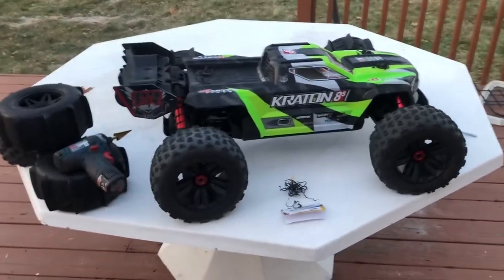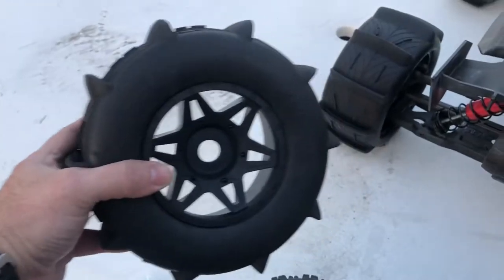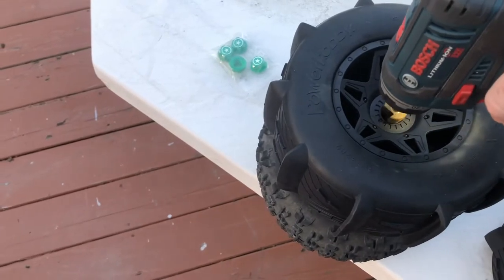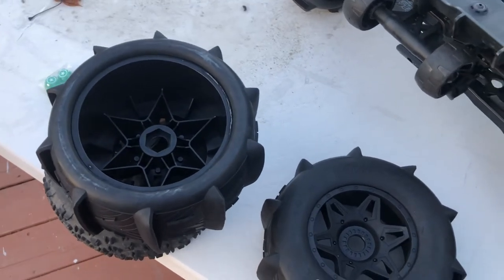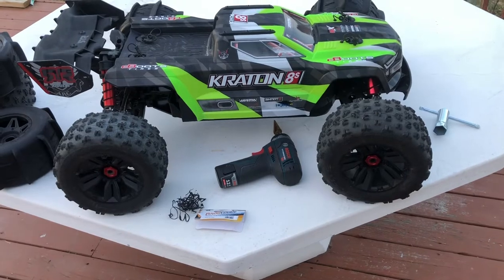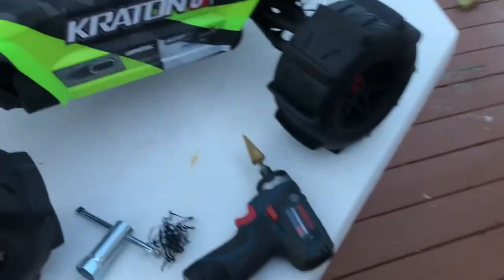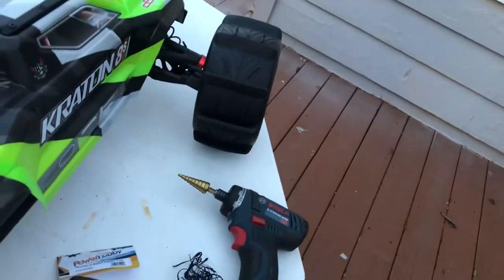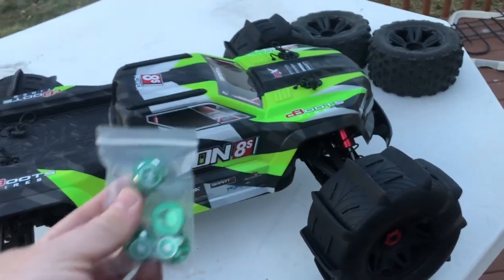Arrma Kraton 8s with Powerhobby Rooster X Belted Paddle Tires and How to Fit them?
How to fit between the Kraton 8s and the X Maxx 8s